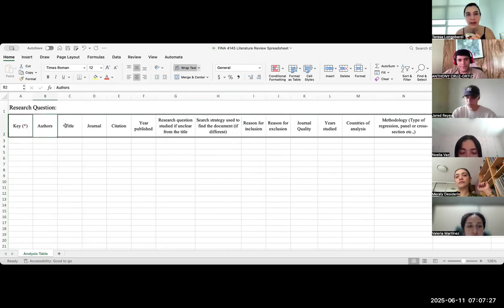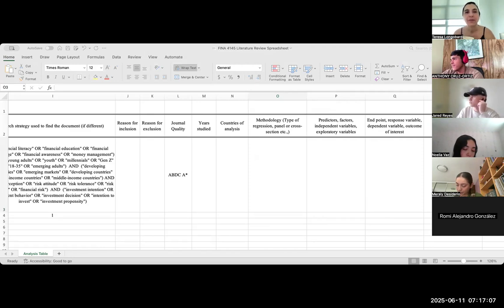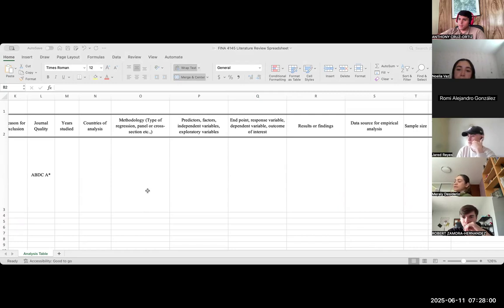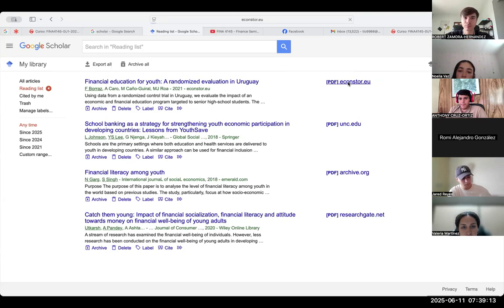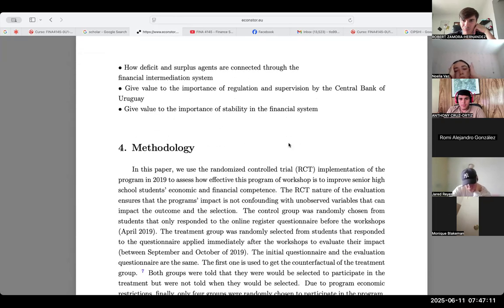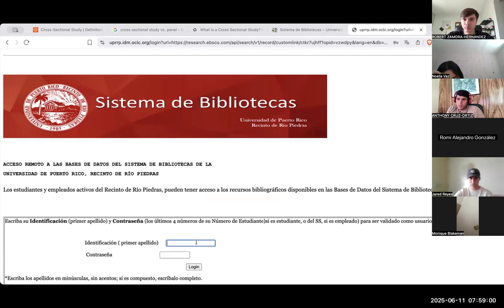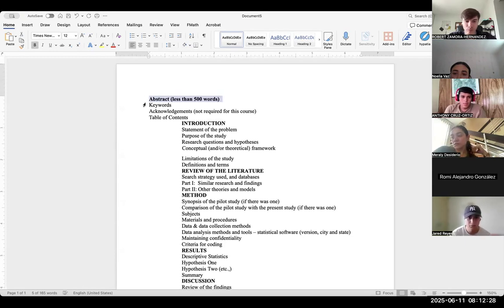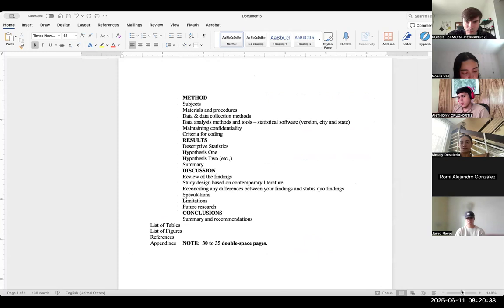FINA 4145 - Finance Seminar - Verano 2024-25 - June 11th, 2025 - 10am AST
1:00 started the discussion of columns of the literature review spreadsheet.
   11:00 discussion of methodology, difference between panel and cross-sectional
   25:00 example of results and findings with independent and dependent variables
   32:00 getting the articles with google scholar and BAE Sistema Bibliotecario
1:00:00 certificate of research on human subjects
1:03:00 naming articles saved
1:06:00 structure of papers